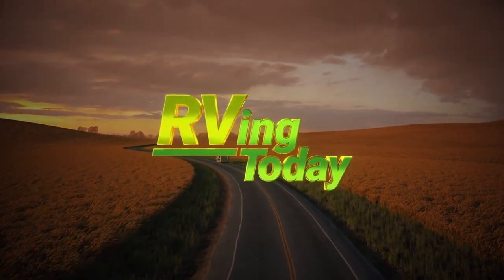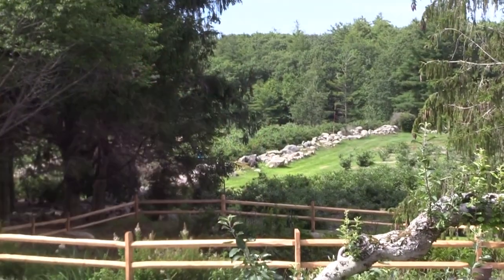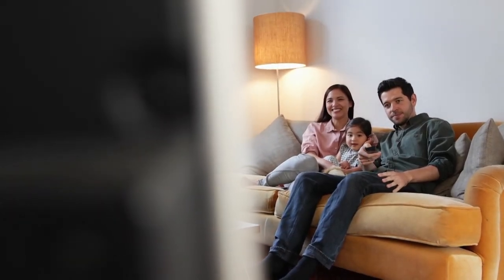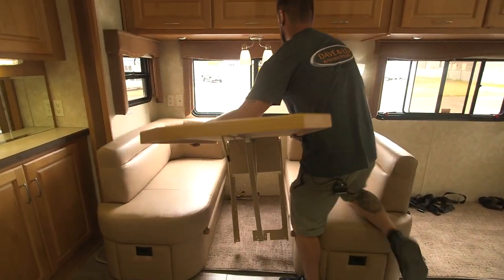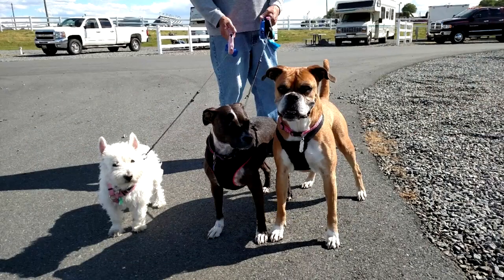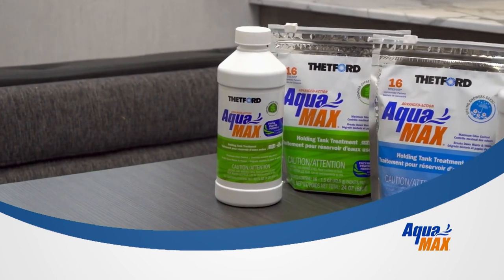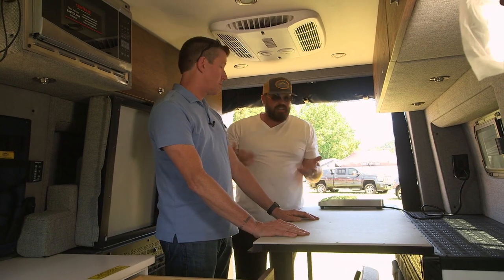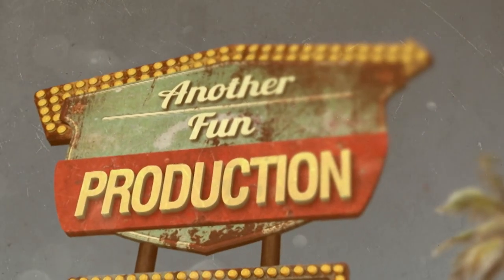RVing Less Than A Tank Away | RV Remodel Ideas | Travel with Pets and more on RVing Today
Even with fuel costs up, you can still enjoy a fantastic RV and camping adventure without breaking the bank. You'll be surprised how many fun destinations are less than a tank away as Michelle Fontaine shows us. If you're looking to upgrade your RV interior, you have a couple of choices. One, you can do the work yourself, or have an interior design company do it for you. To see just what's involved in an interior upgrade project, Jeff Johnston paid a visit to Dave & LJ's RV Interior Design in Woodland, Washington to find out for himself. Then, on "Paws on Board," Mark and Dawn Polk from "RV Education 101,"are not only veteran RV experts but also devoted pet lovers who take their dogs on with 'em virtually everywhere they travel. Today, they share with us what they do and what other RV owners should know before hitting the road with your pets. Then, later, Jeff Johnston and Chris Hemer from "RV Enthusiast Magazine," check out some unique cooking and camping gear at a recent outdoor adventure camping show.